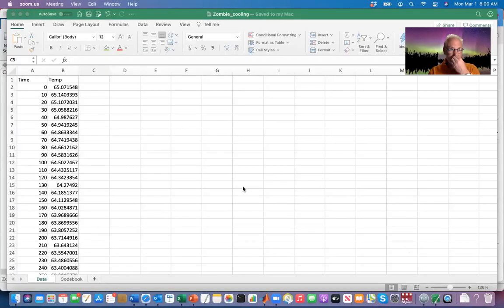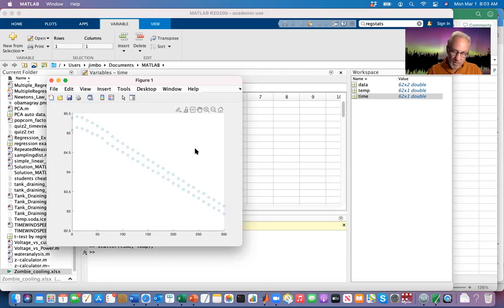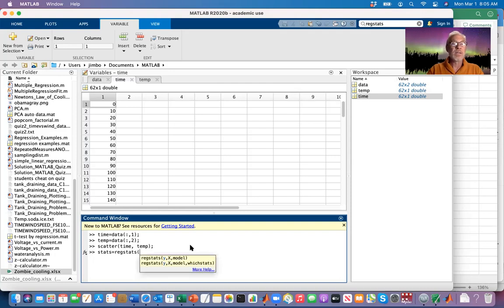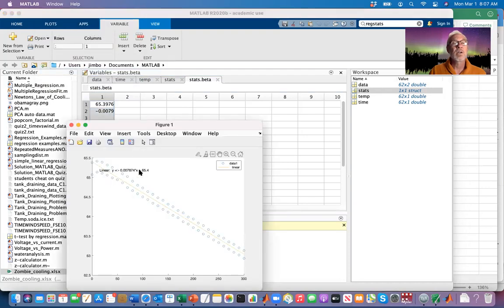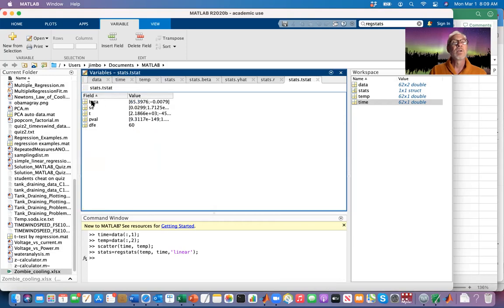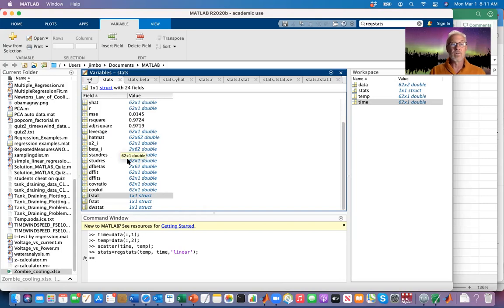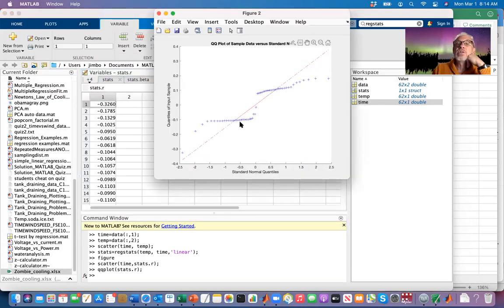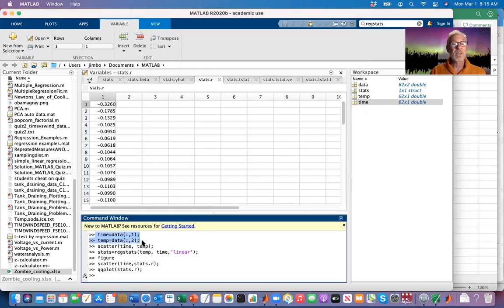Simple linear regression in Matlab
This is a Matlab tutorial for performing simple linear regression.